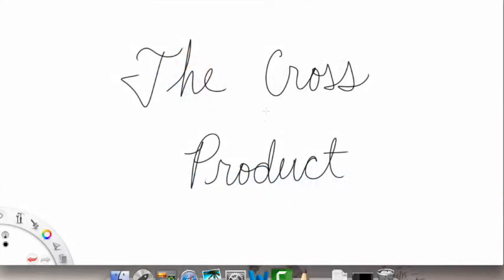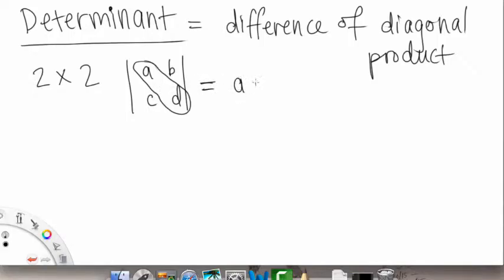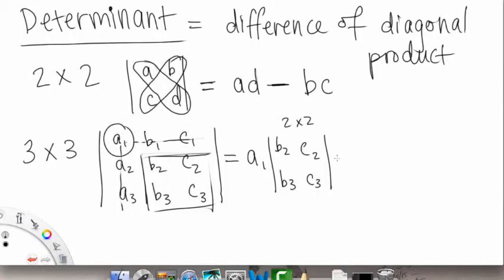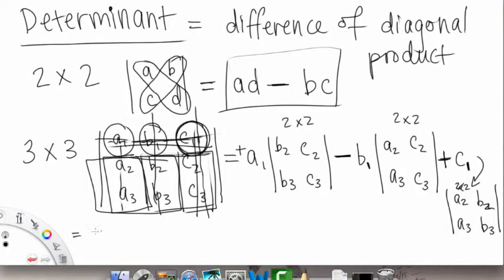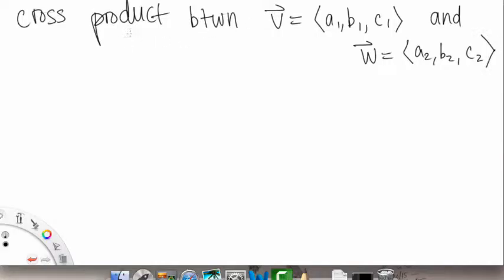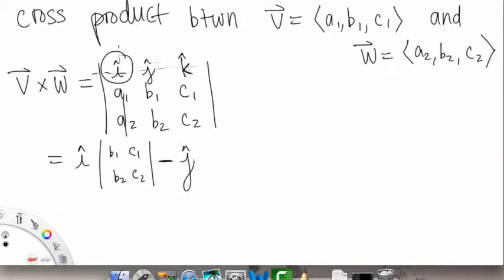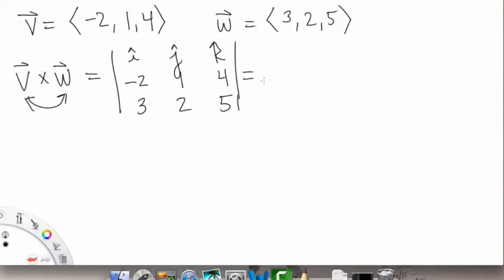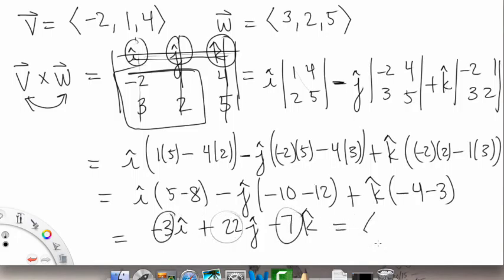Cross Product | Overview pt 1 | Multivariable Calculus for Sci & Eng | Griti